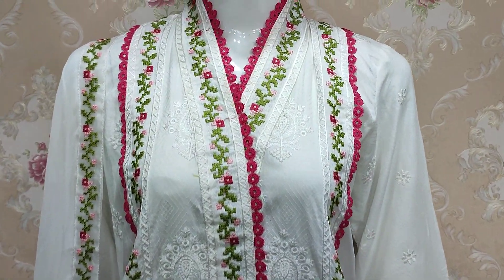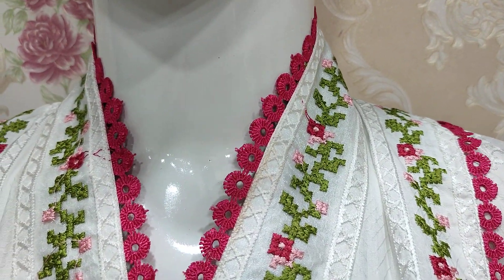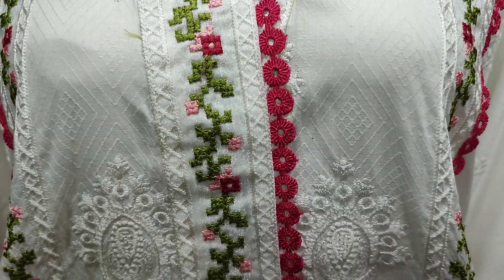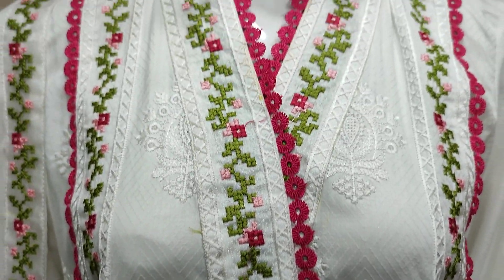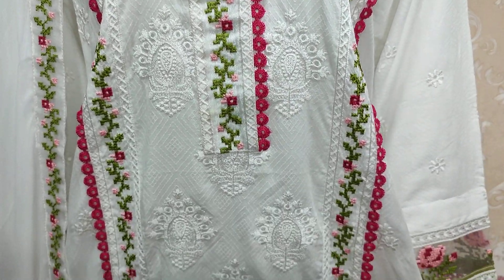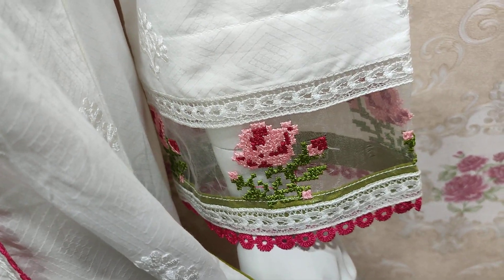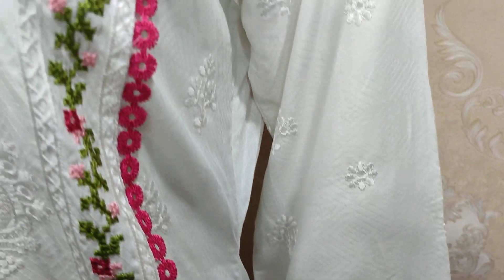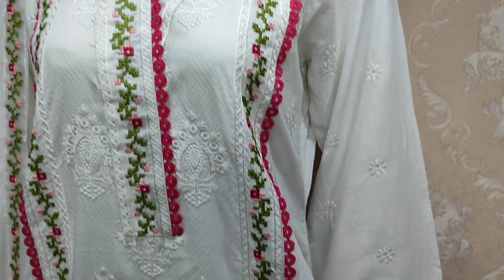Eid collection At SAQAFAT Outlet's//Beautiful Stitching Style//Media By AJ Fashion